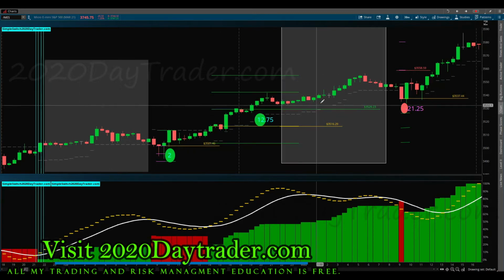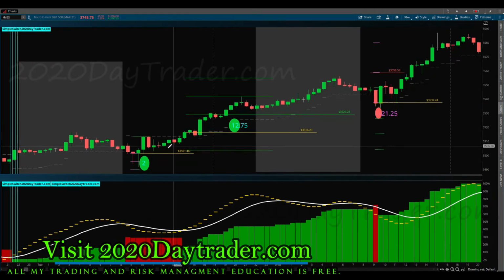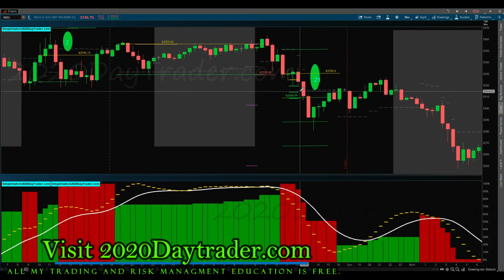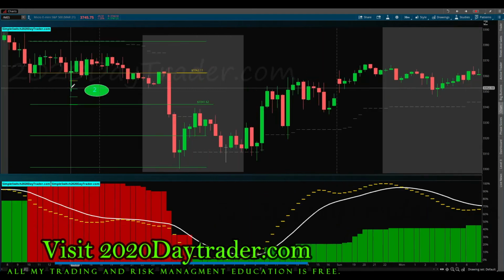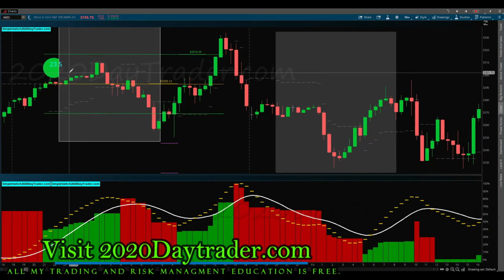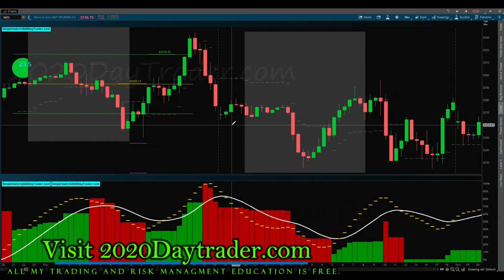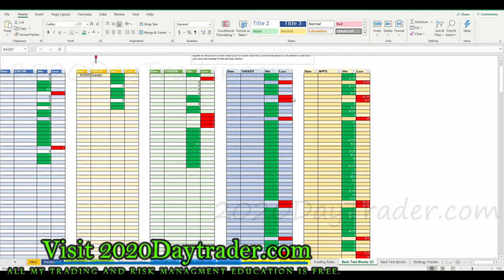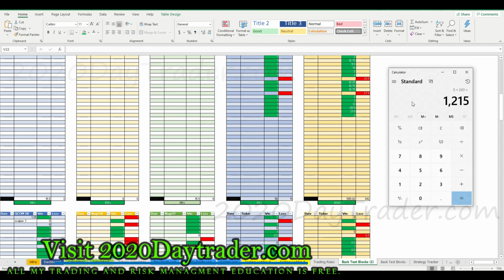Questions Answered #2. My Futures Algorithm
Questions Answered Video 1 the Futures Red Light/Green Light Algo